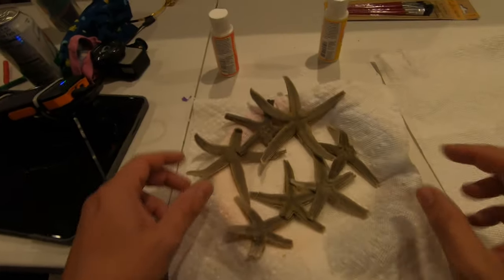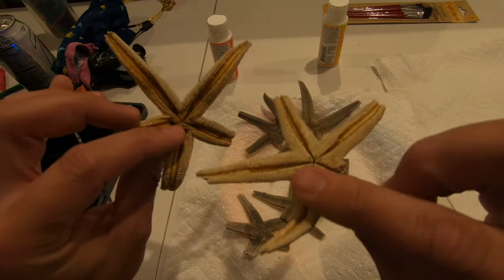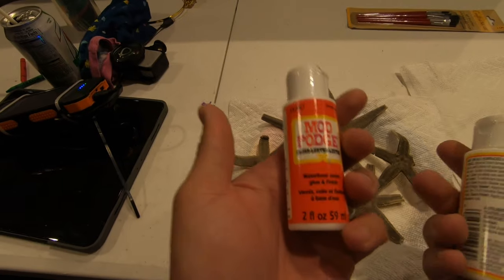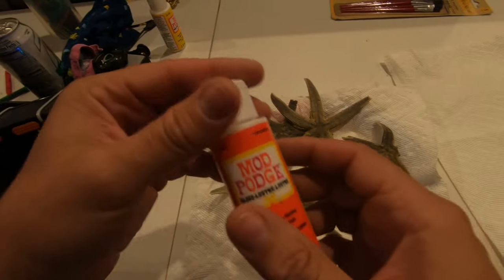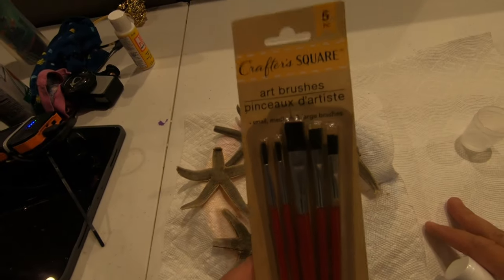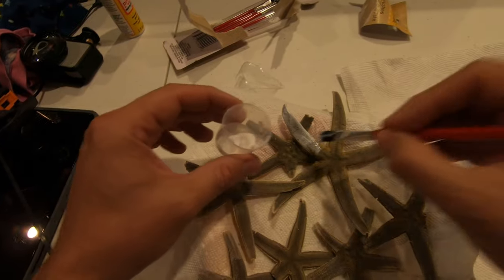How to preserve a starfish